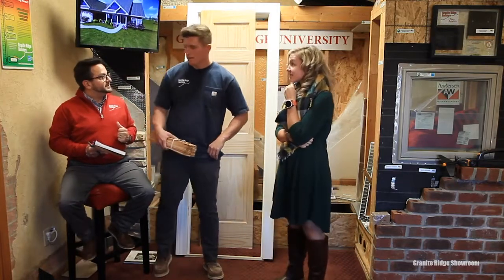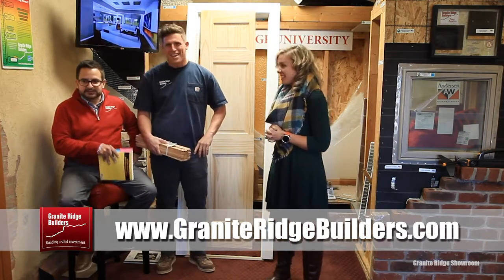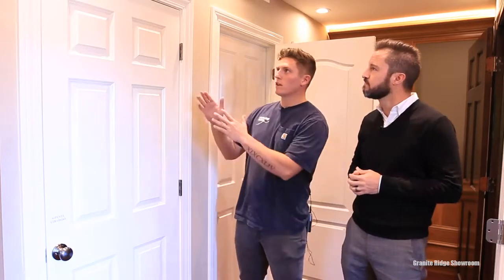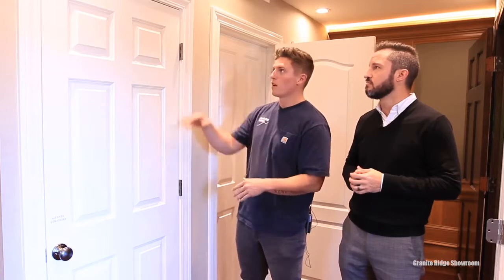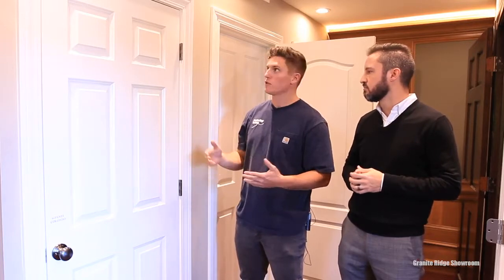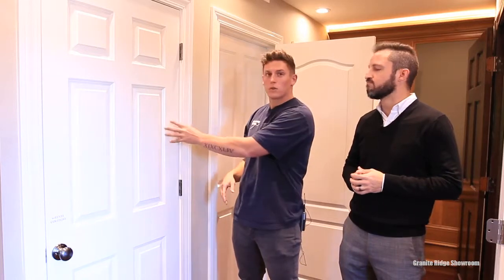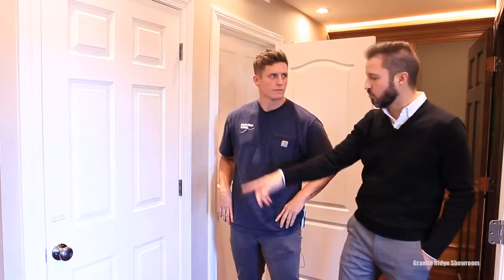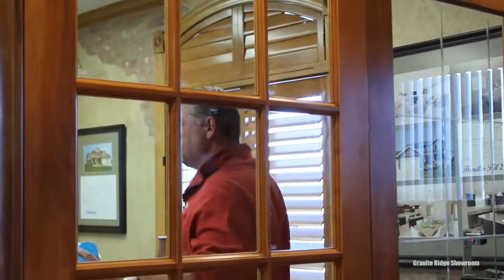Episode 102: All About Doors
Did you know there are over 150 doors in the interior of your home alone? Watch as we discuss the different door styles and how to apply them in your home!

About Us:
Are you looking for a custom home builder? Here at Granite Ridge Builders we pride ourselves on building custom homes for all price ranges and for all families. We would love to sit down and help you design your dream custom home! We build custom homes in Northern Indiana, Southern Michigan and Western Ohio.